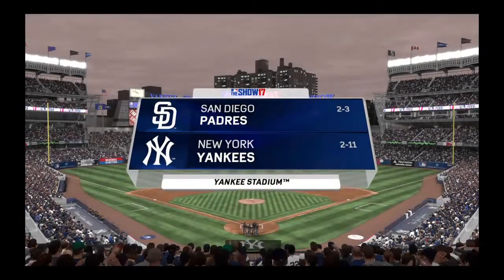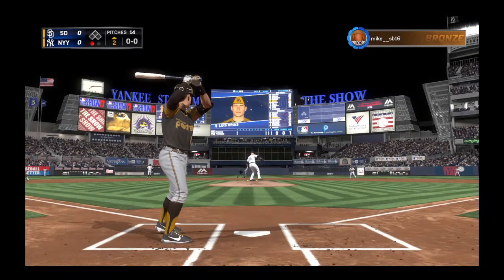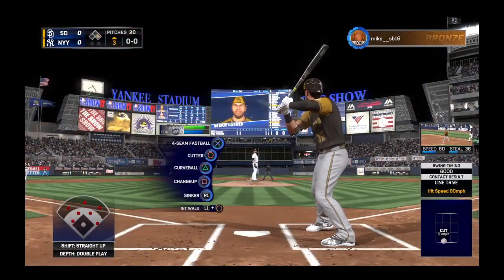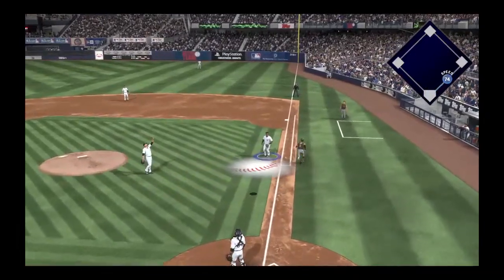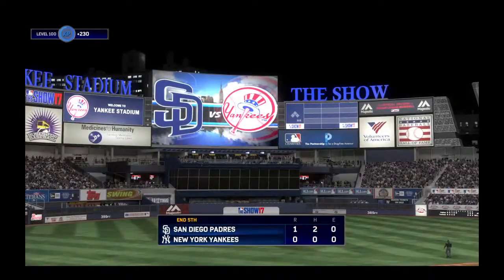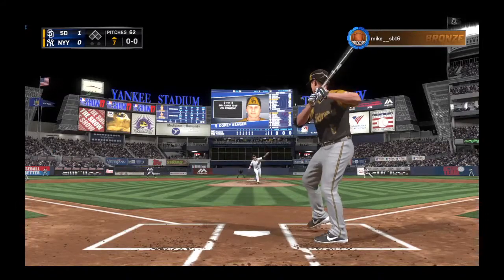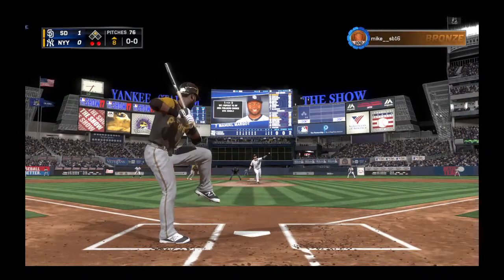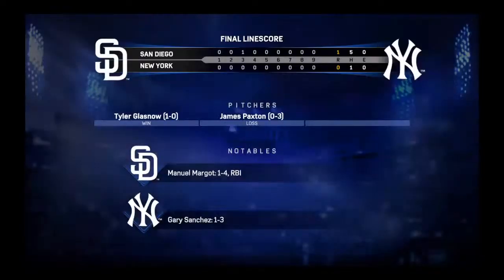Grnbronco2's Live PS4 Broadcast